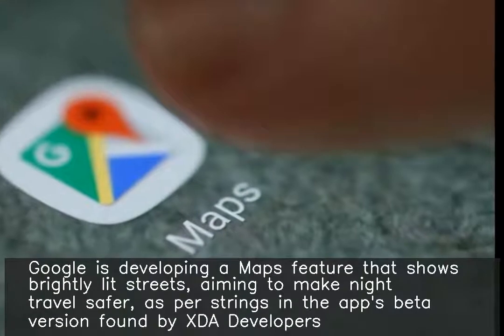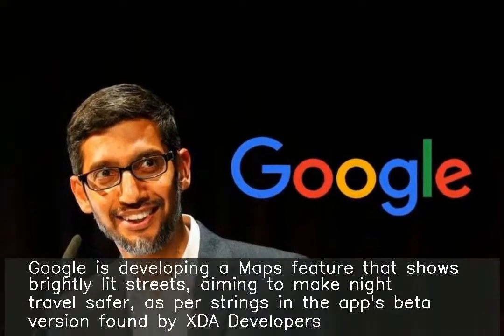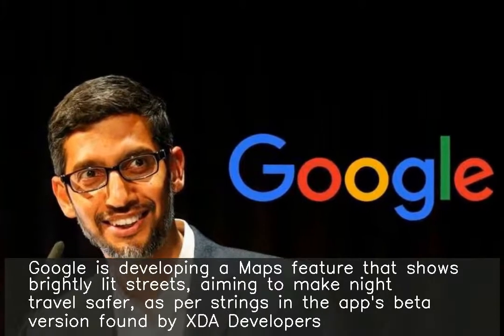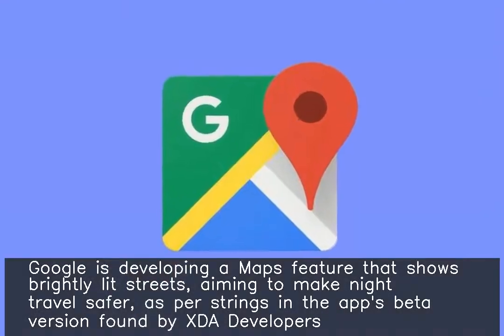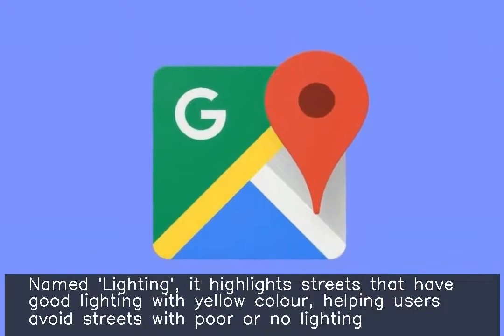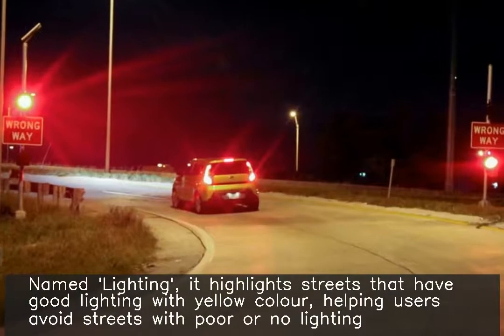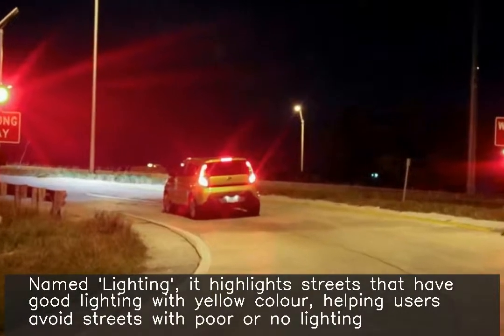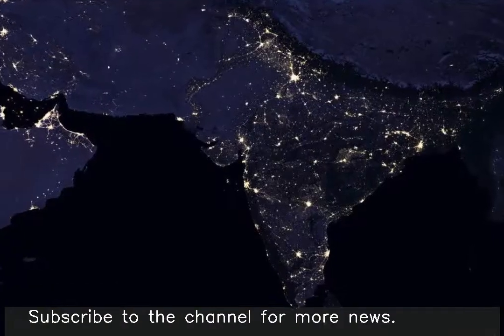Google Maps develops feature to show brightly lit roads: Report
Google is developing a Maps feature that shows brightly lit streets, aiming to make night travel safer, as per strings in the app's beta version found by XDA Developers. Named 'Lighting', it highlights streets that have good lighting with yellow colour, helping users avoid streets with poor or no lighting. The feature is expected to be piloted in India first.